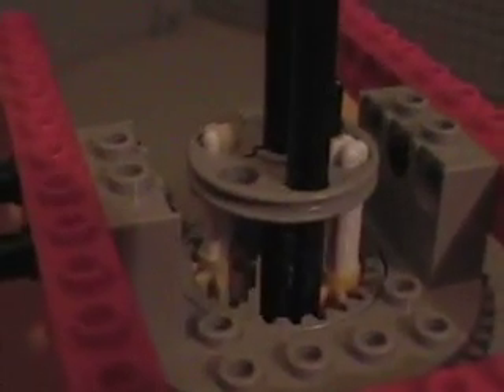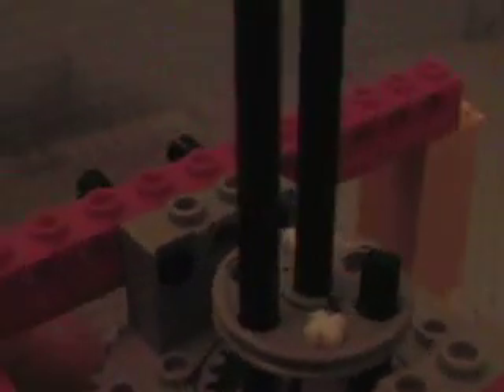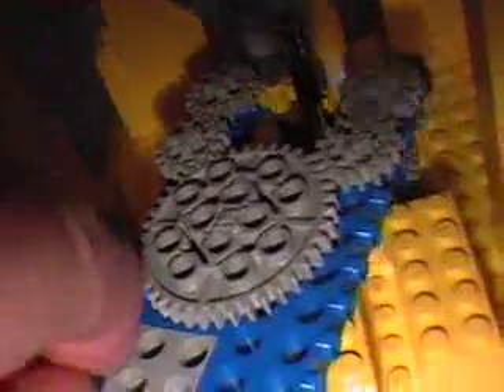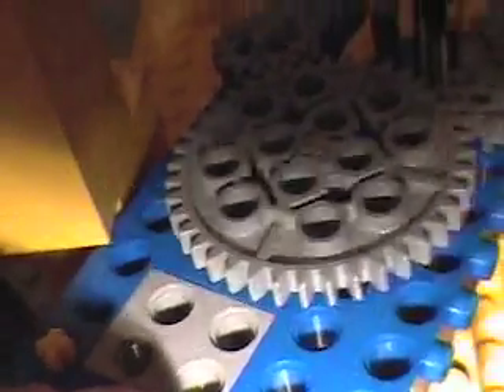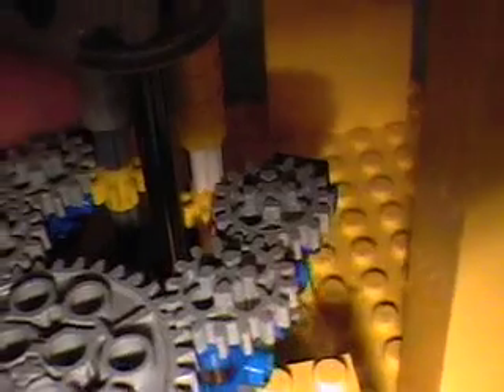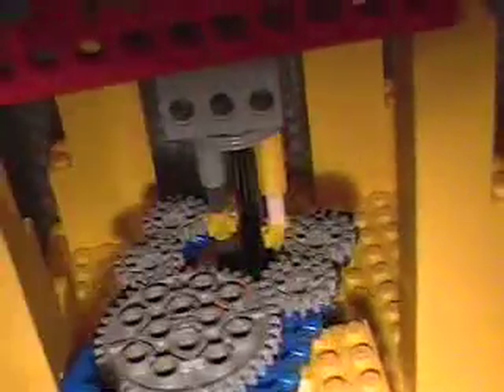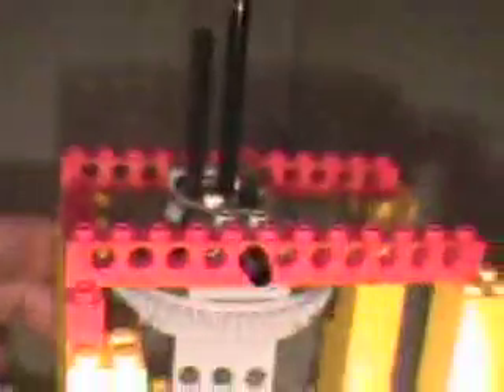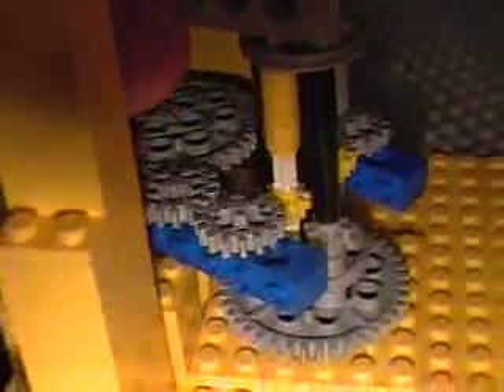Nested Turntables method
A method of driving multiple stacked turntables at arbitrary unrelated speeds